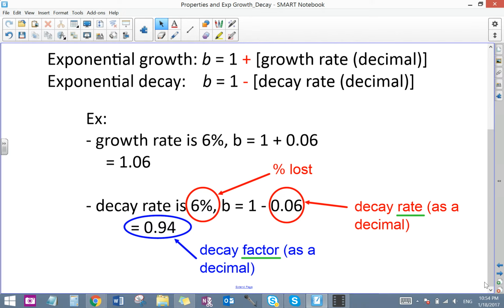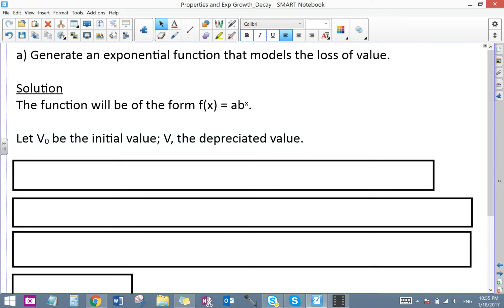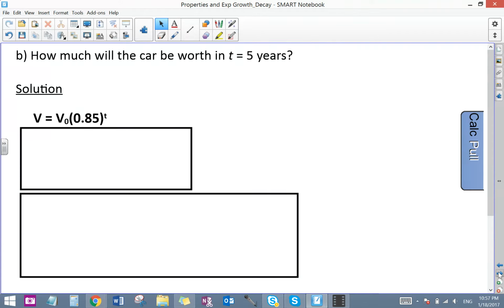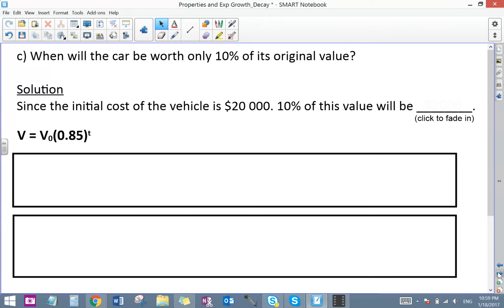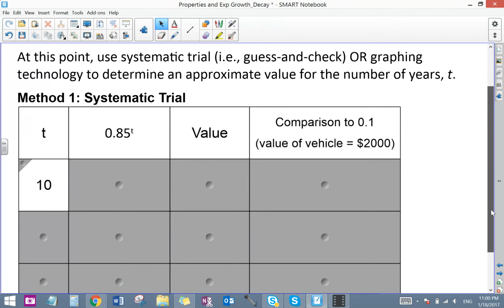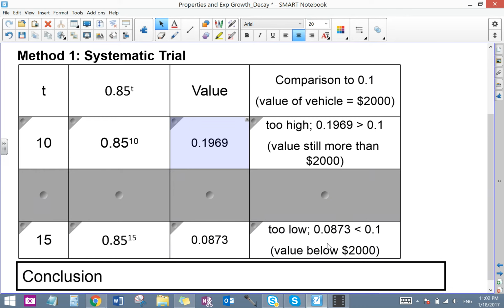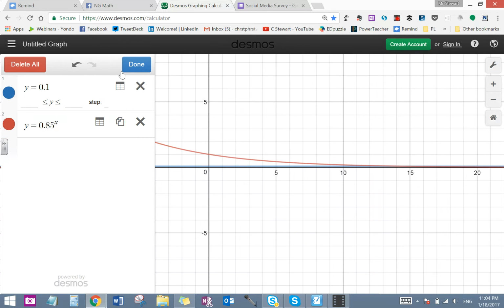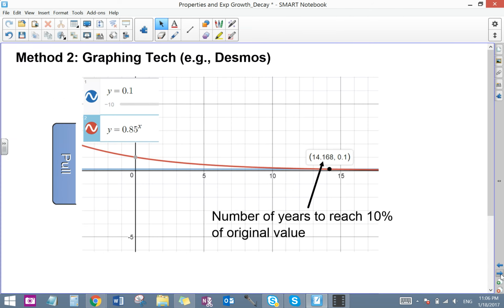Exponential Decay_Vehicle Depreciation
In this video, an algebraic model is created for the depreciation of a vehicle's value over time and is then used to determine depreciated value (given time) and time (given depreciated value). Systematic trial and graphing technology are used to demonstrate a solution strategy to determining time.